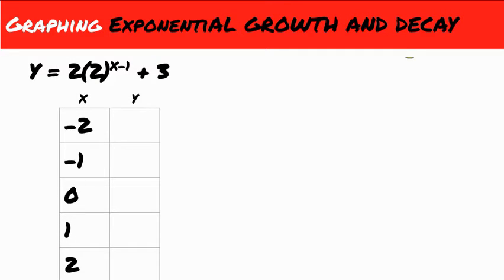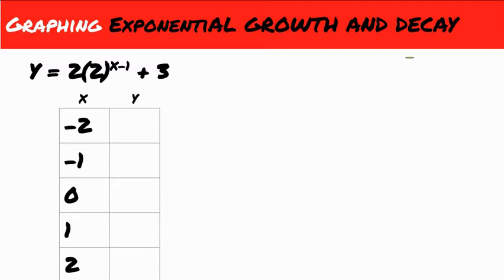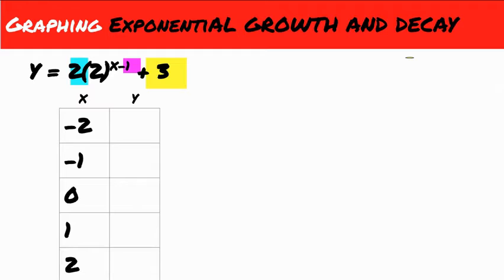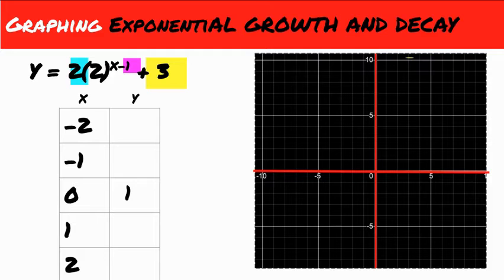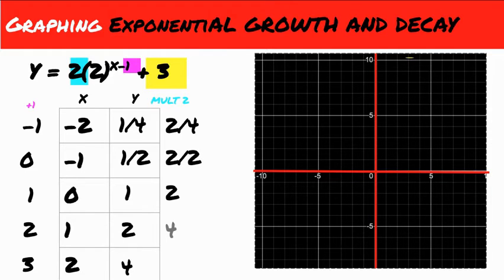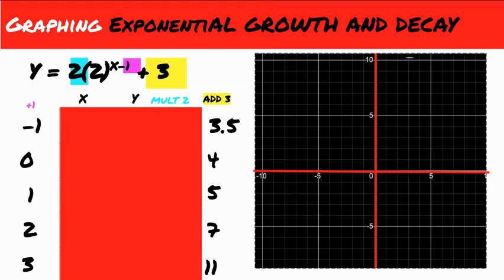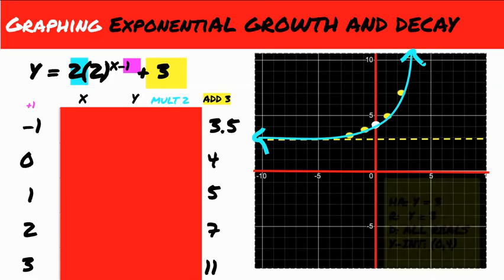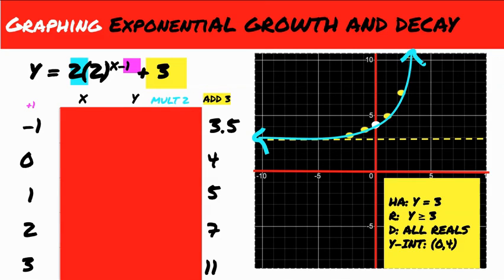Graphing Exponential Functions (7.1/2)